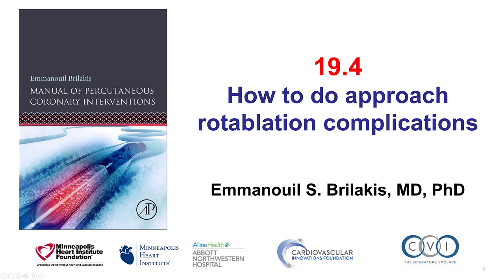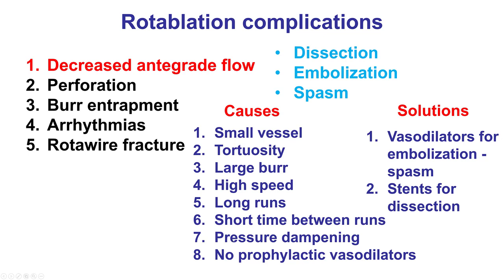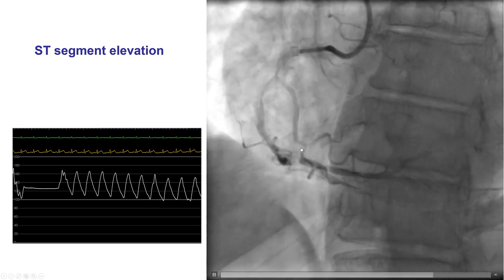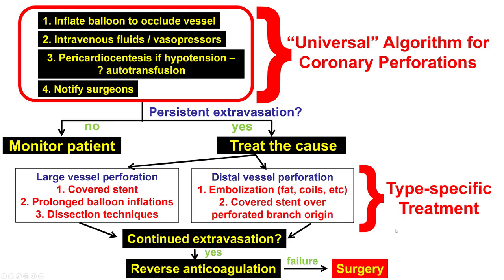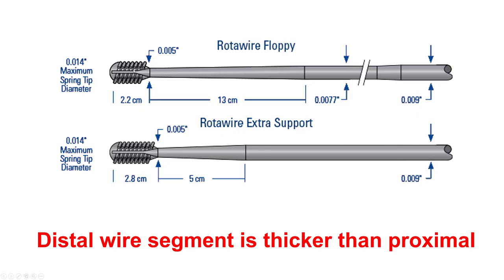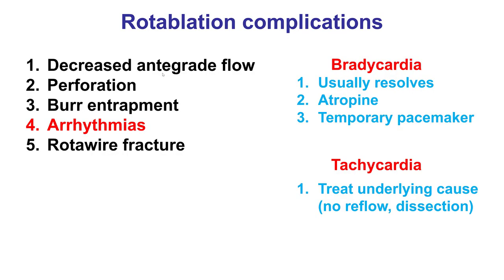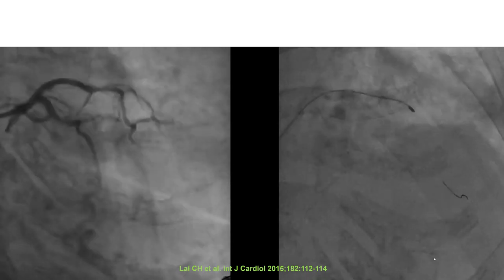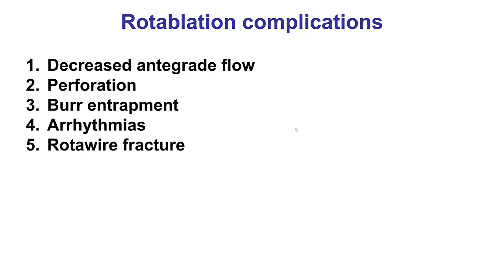19.4 Rotablation complications: Manual of PCI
How to prevent and treat complications of rotational (that also apply to orbital) atherectomy)